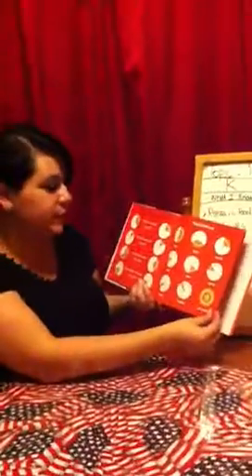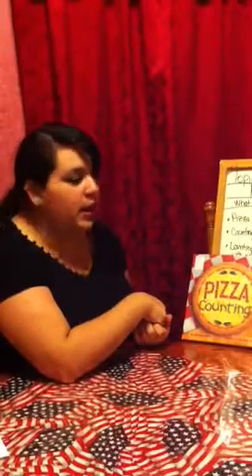Digital story telling with KWL Chart Part 2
Part 2 of the digital story telling